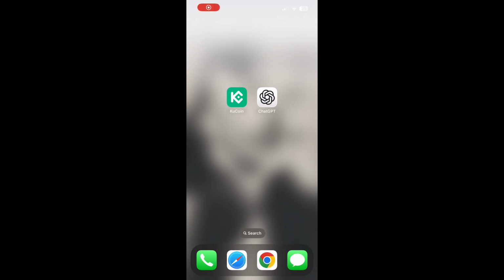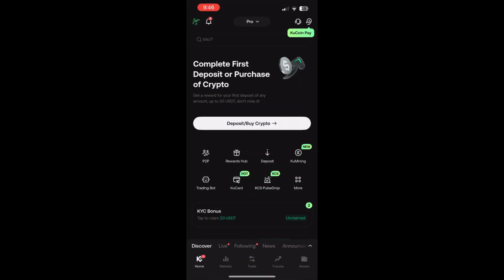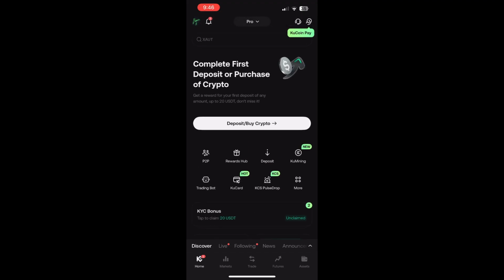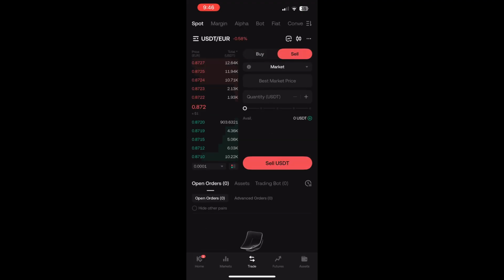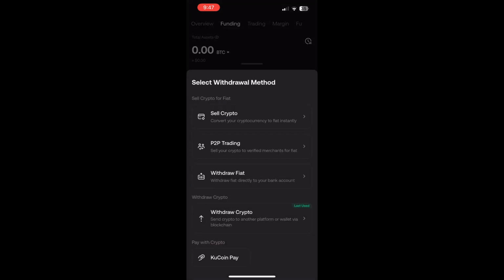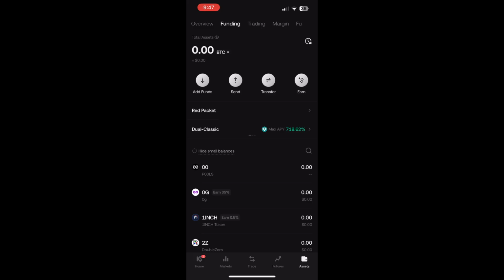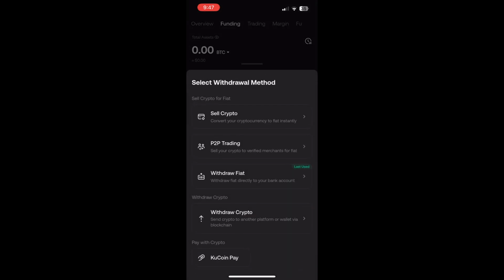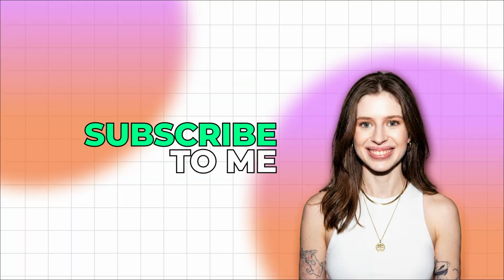How to Withdraw Fiat from Kucoin Without Extra Fees [2026 Full Guide]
In this video, I will show you how to withdraw fiat from KuCoin without paying extra fees step by step. You will learn how to convert crypto, choose the best withdrawal method, and reduce fees.

This KuCoin fiat withdrawal tutorial will cover:
✅ How to open KuCoin app or website and log in
✅ How to check if your funds are in fiat (USD, EUR, etc.)
✅ How to convert crypto to fiat in Trade section
✅ How to go to Assets → Funding Account
✅ How to select your fiat currency
✅ How to tap Withdraw
✅ What withdrawal methods are available (bank, providers)
✅ How to choose the lowest-fee option
✅ Why some methods cost more than others
✅ How to enter withdrawal amount
✅ How to review fees and transaction details
✅ How to complete security verification (2FA, email)
✅ How long withdrawals usually take

By the end of this video, you will understand how to withdraw fiat from KuCoin without extra fees, even if you are a complete beginner. You will see exactly how to choose the best method and save money.

If you are asking how to withdraw money from KuCoin, how to avoid KuCoin withdrawal fees, or how to cash out crypto to bank, this video is for you. I will also explain fee differences, because choosing the wrong method can cost you more than necessary.

KuCoin is a global crypto exchange that offers multiple withdrawal options, and understanding fees and methods helps you maximize your funds.